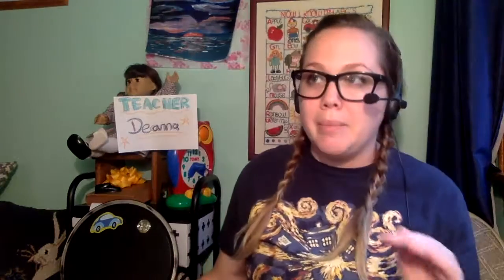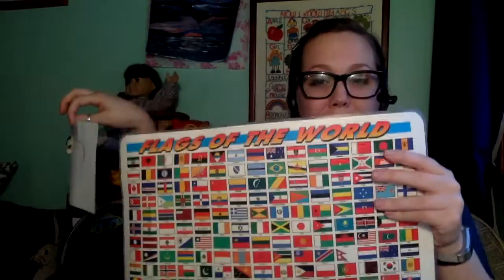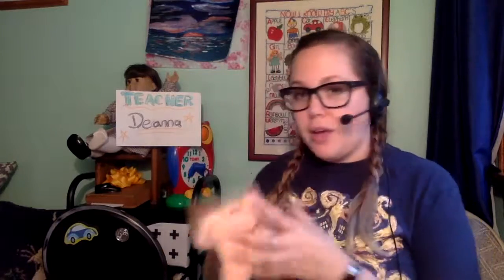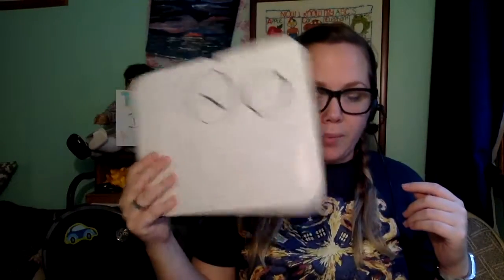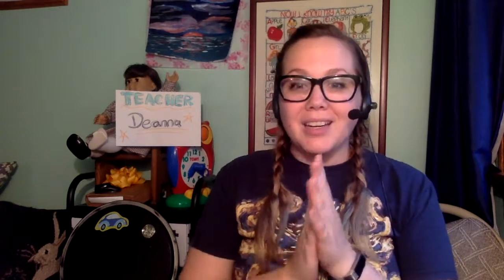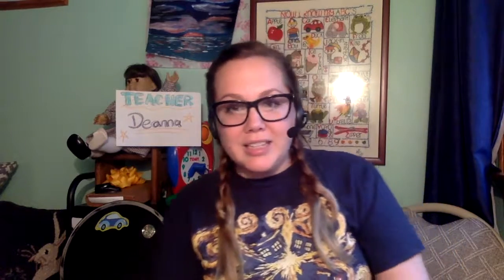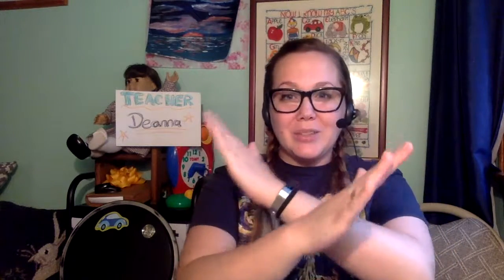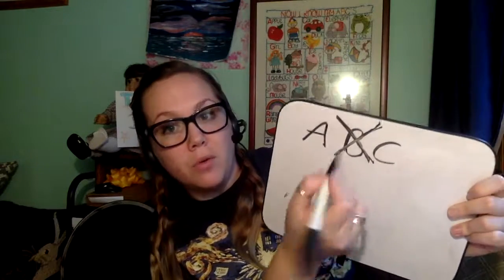VIP (how) I PASSED! my Mock interviews :)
Sorry for the length!
The CODE: DEANN0063

Hope you like my 8 tips! Let me know if I've missed any!